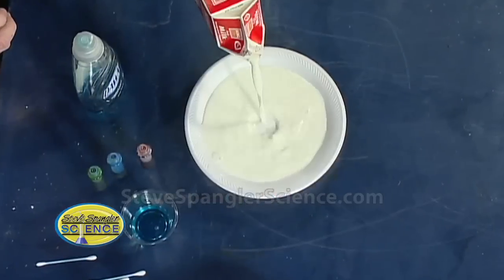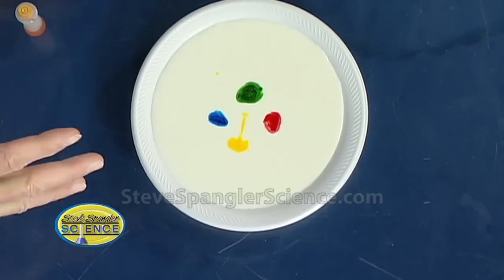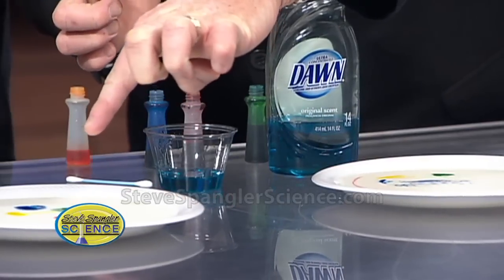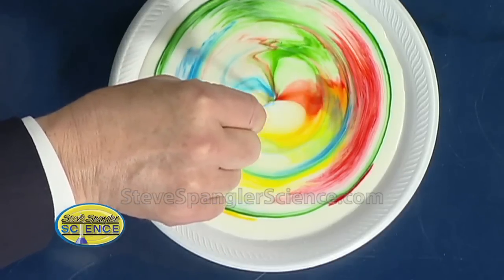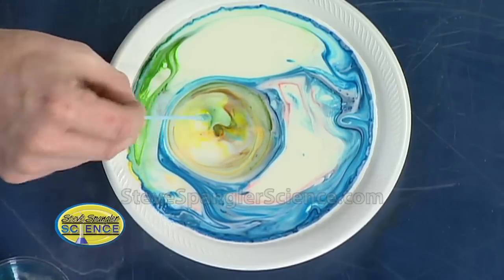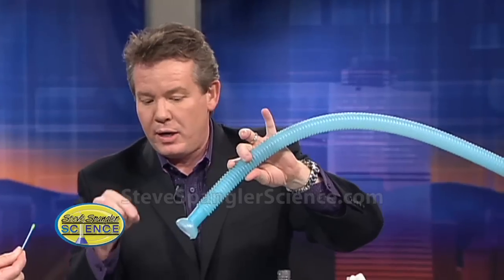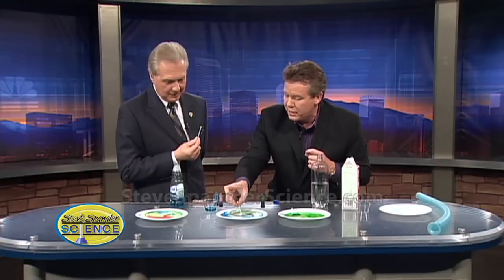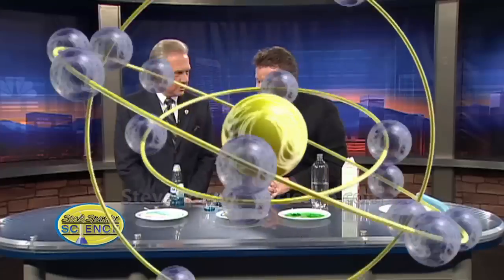Color Changing Milk - Cool Science Experiment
Check out this and other cool science experiments It's an explosion of color! Some very unusual things happen when you mix a little milk, food coloring, and a drop of liquid soap. Use the experiment to amaze your friends and uncover the scientific secrets of soap.